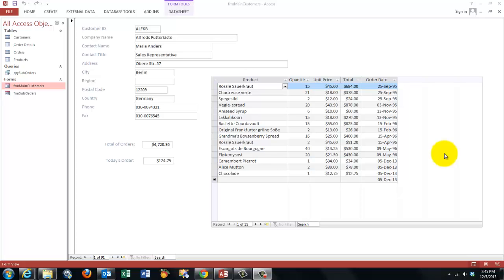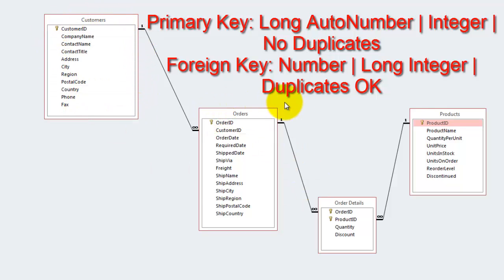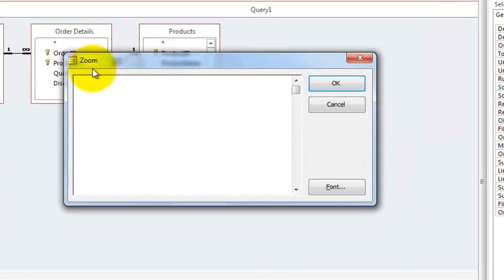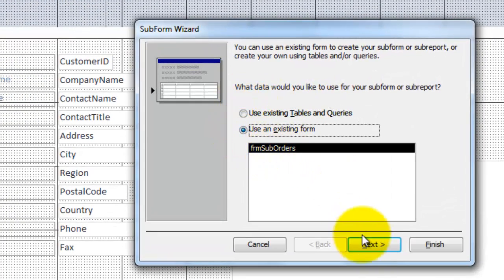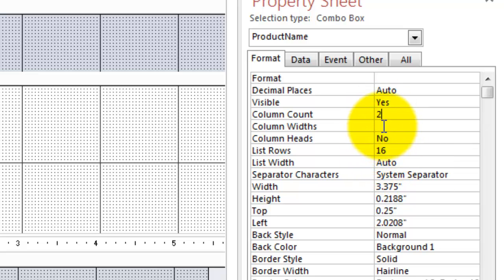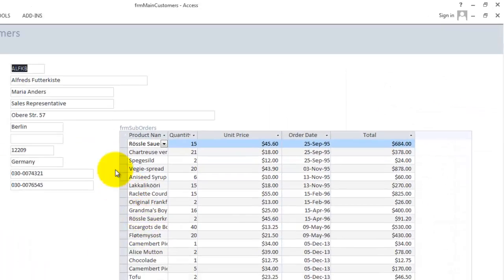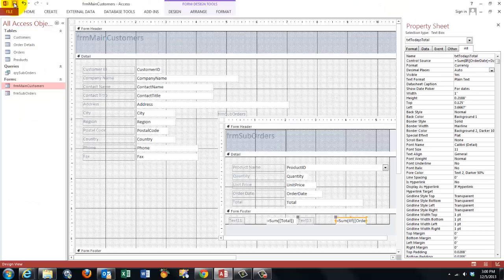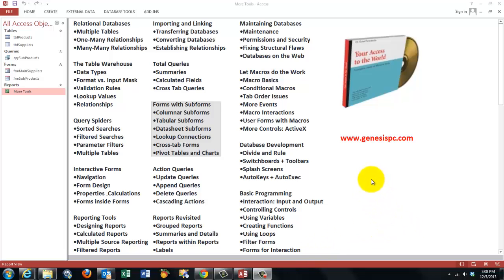An Access Subform Based on a Many-to-many Relationship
Creating a subform in a main form becomes more tricky when the subform is based on tables that have a many-to-many-relationship.